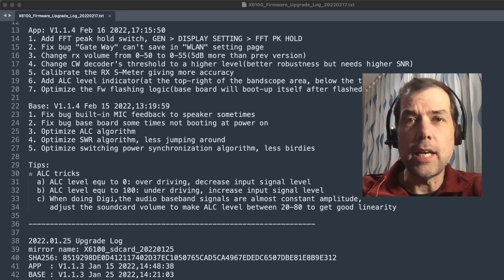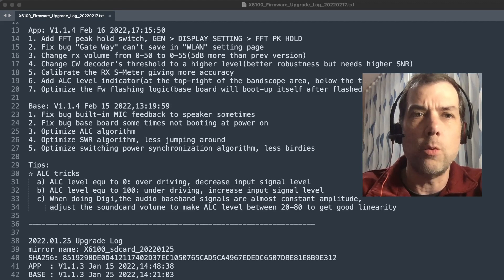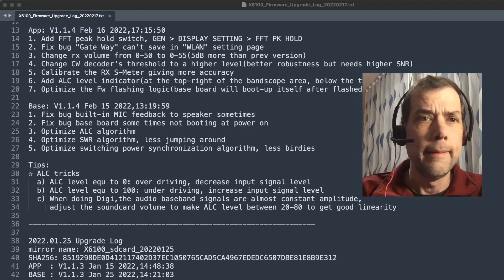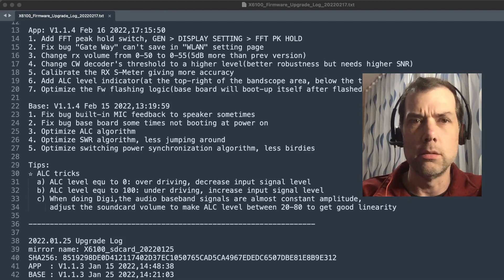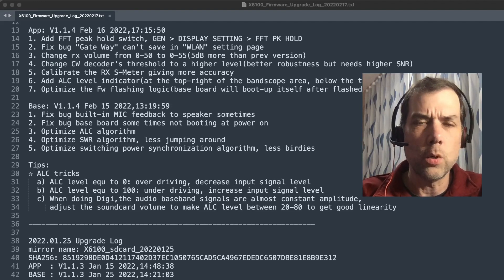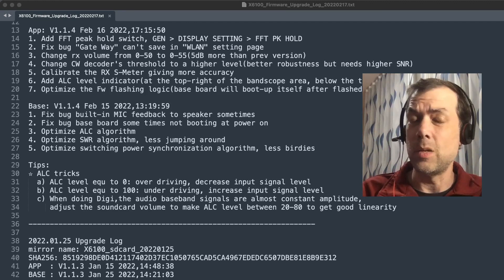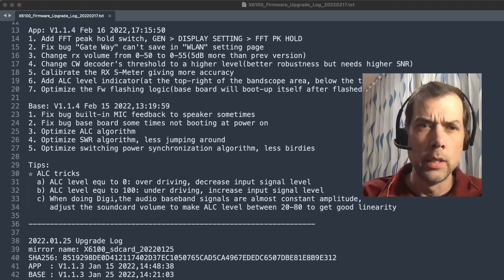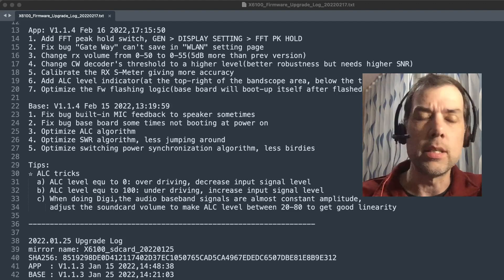Can you believe it? 6 Firmwares?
So we're at 6 now!  How long can they last?  Links and Discounts: